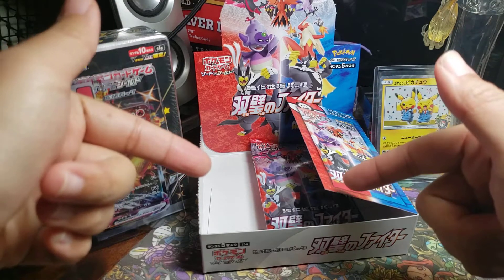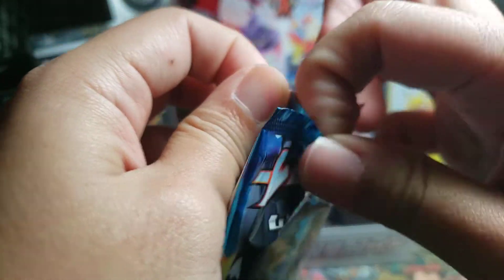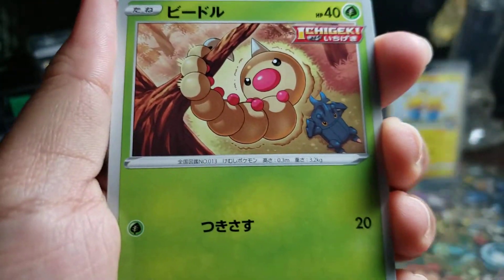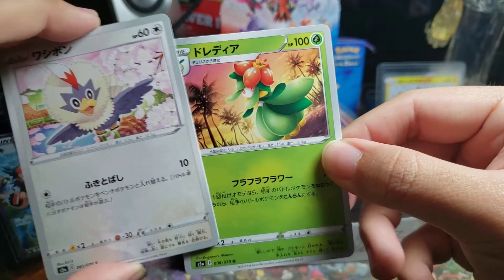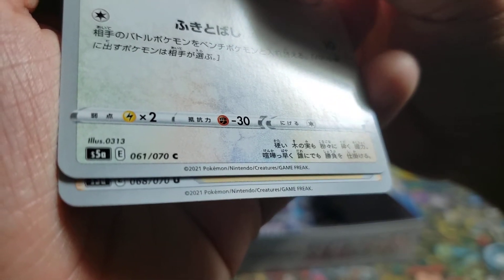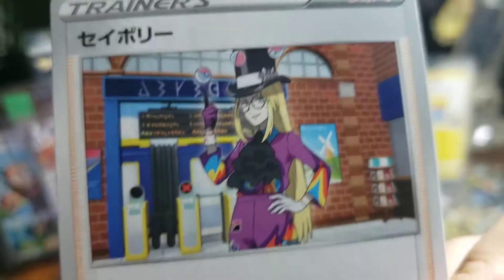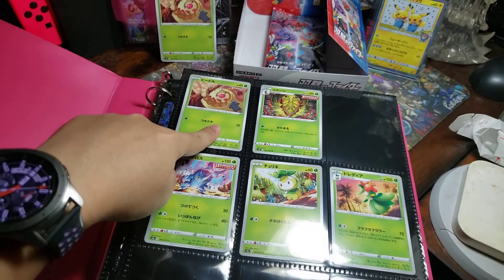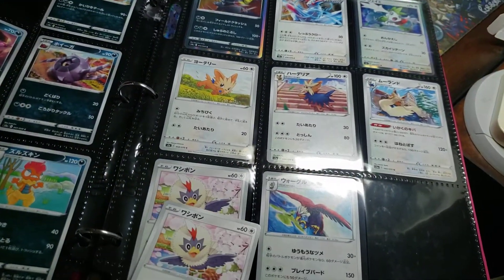Japanese Pokemon Daily Pack Opening - Day 144 Matchless Fighters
Tuesday man